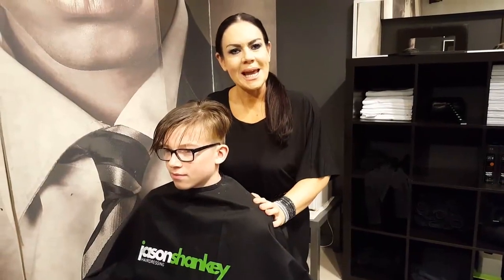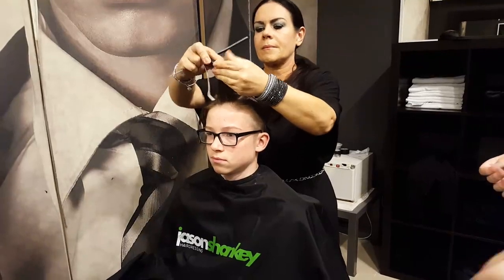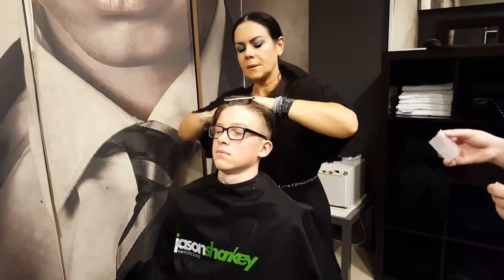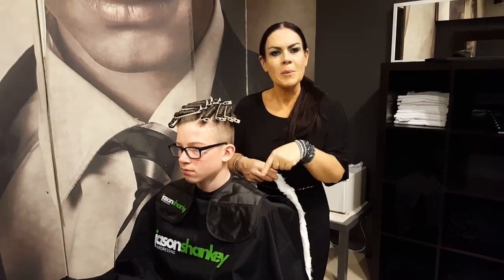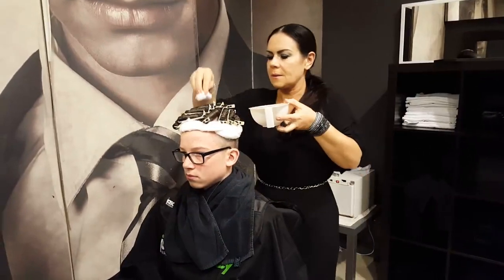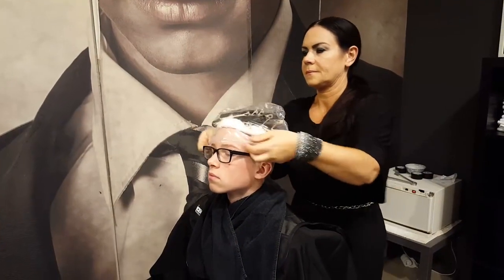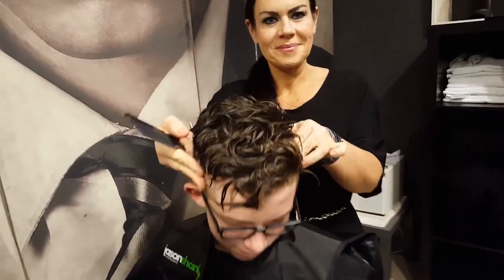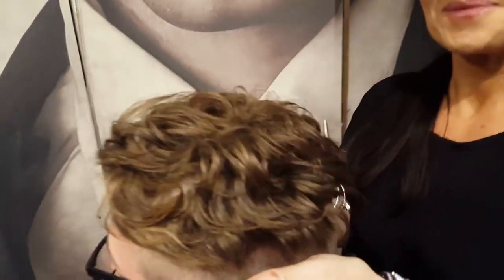The Perm is back!